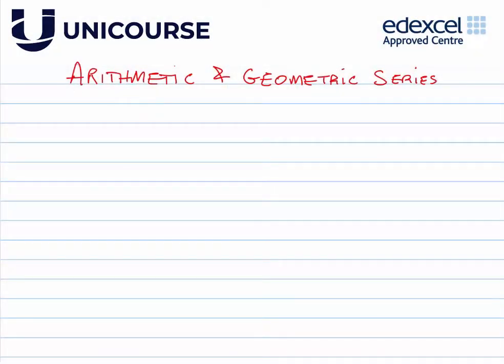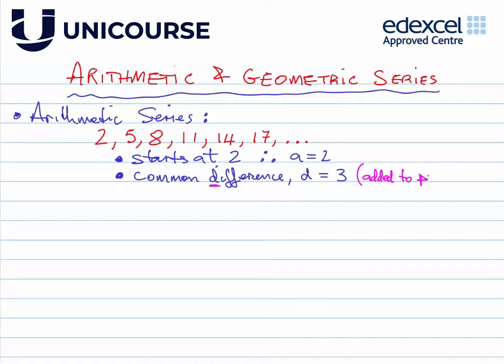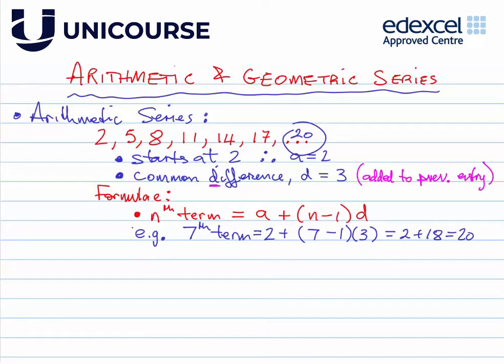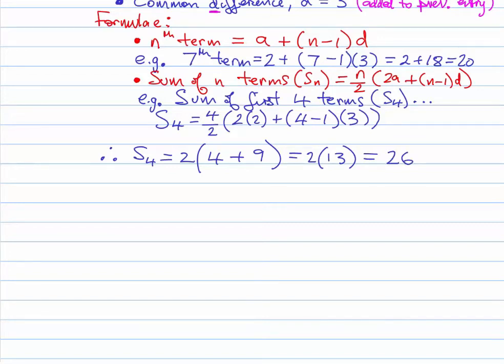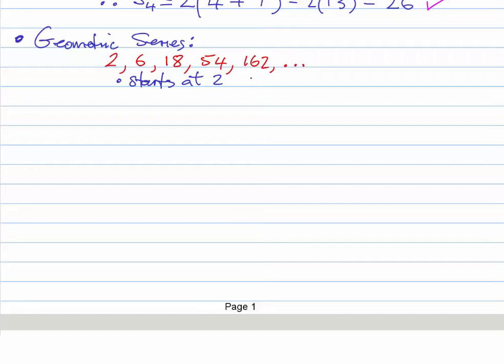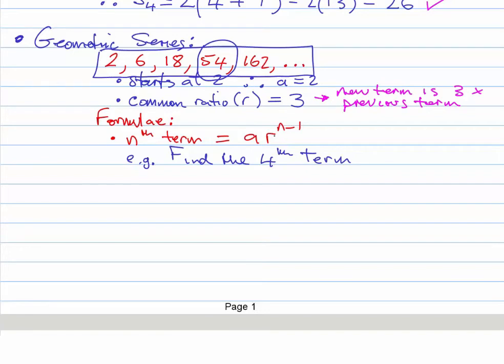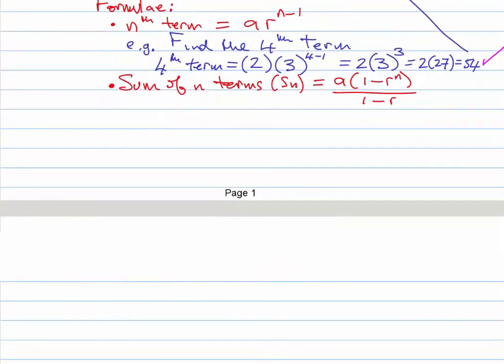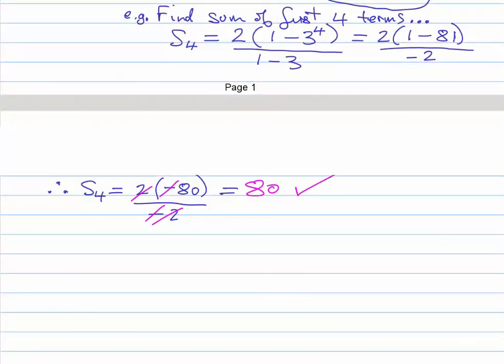2.8: Arithmetic and Geometric Series - Level 4 Engineering Maths